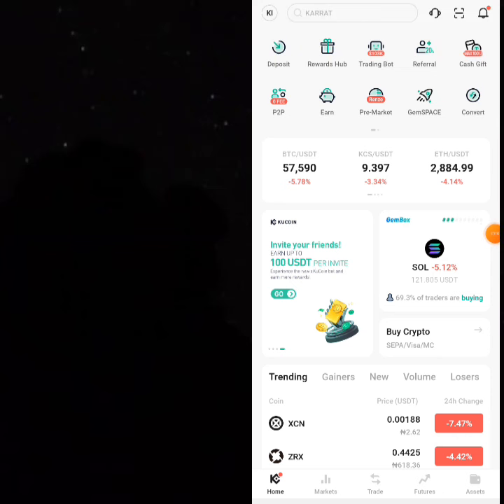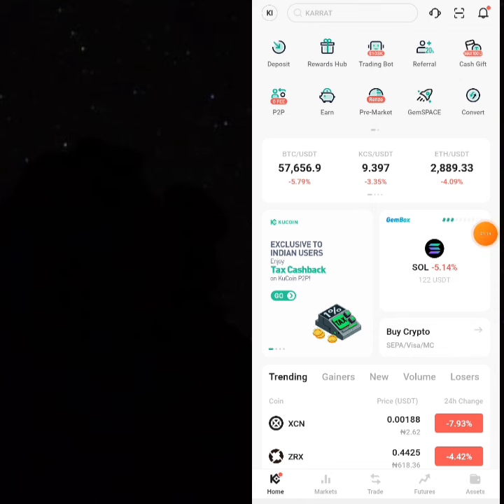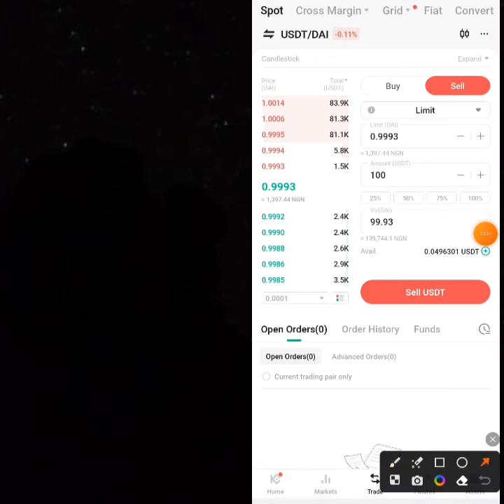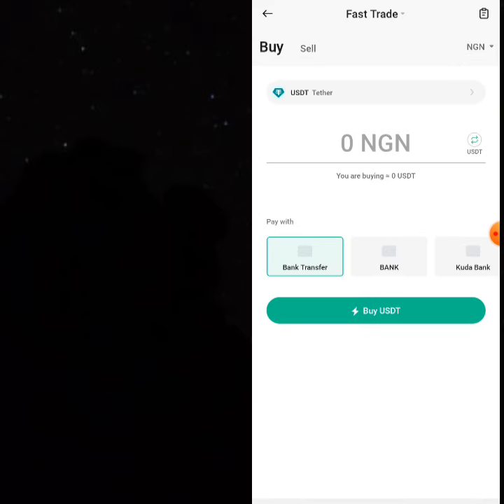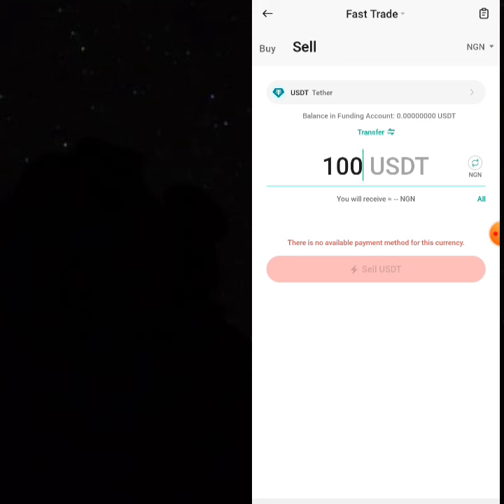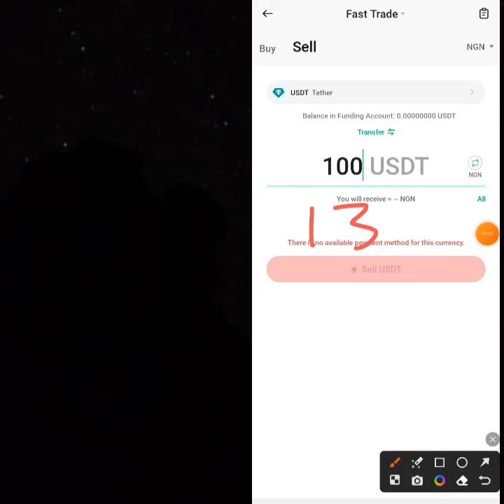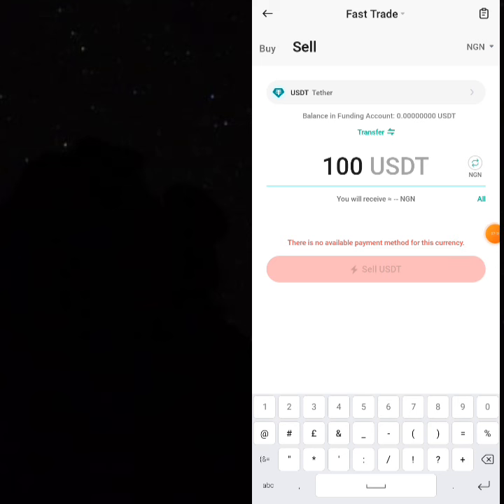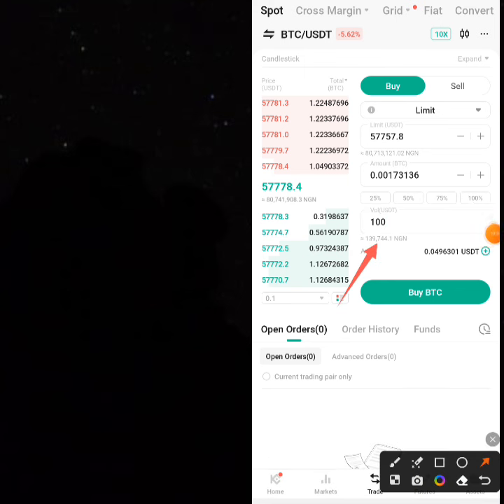Learn How To Make 9k Every Hour In Nigeria - Latest Dollar Opportunity - Earn Over N500k Weekly